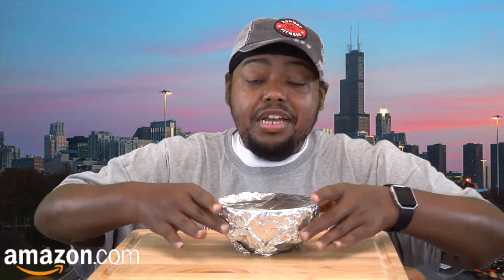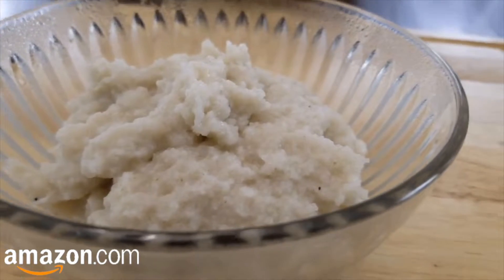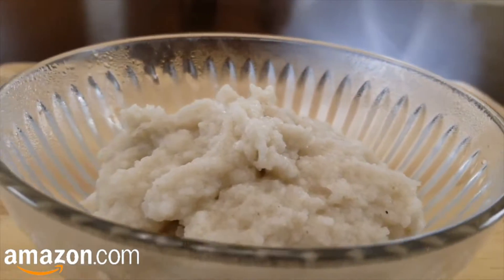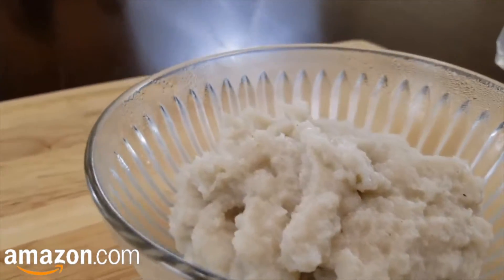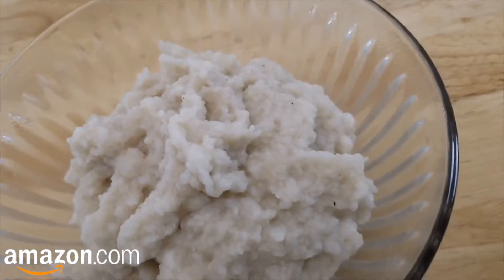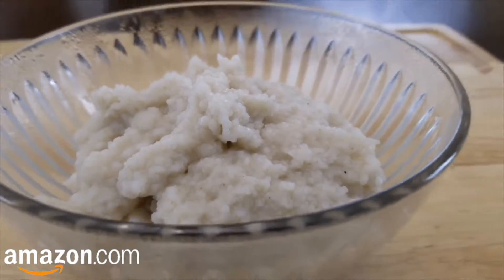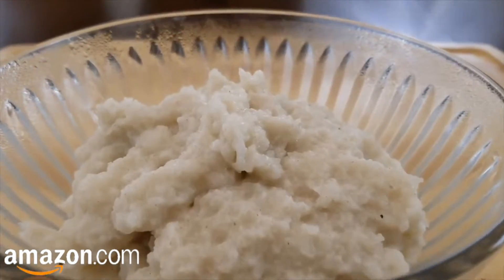African American Taste Testing African food FONIO & SEH-HAW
Tasting testing food from Dr. Sebi's Nutritional GUIDE
Seh-haw

if you'll like to send us anything

COME HANG OUT WITH US TOMORROW FOR SOME GOOD FOOD AND TONS OF LAUGHS
REMEMBER TO LIVE LOVE AND LAUGH

IN THE WORDS OF AMBER
PEACE OUT